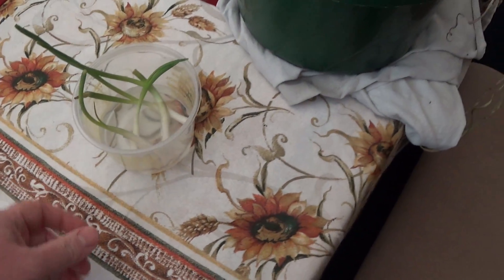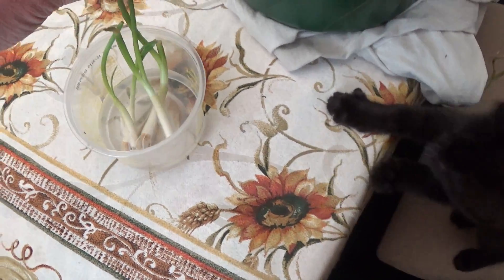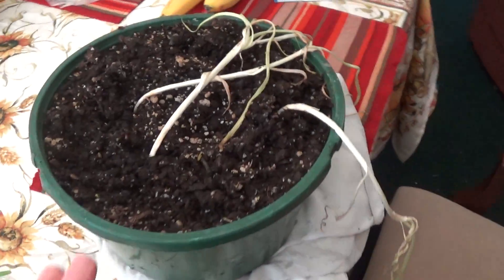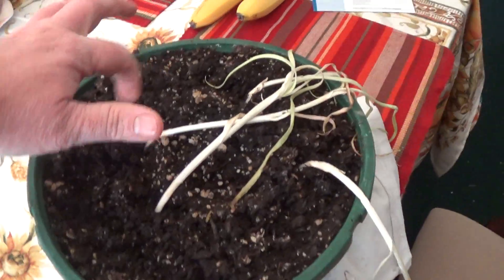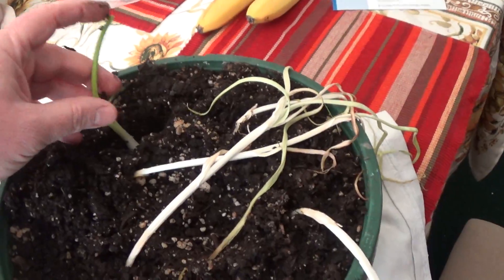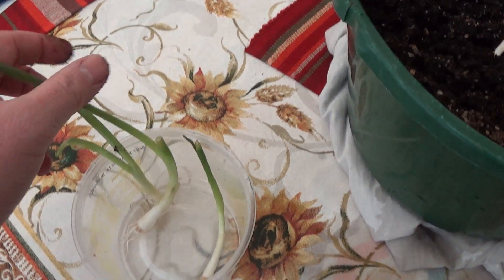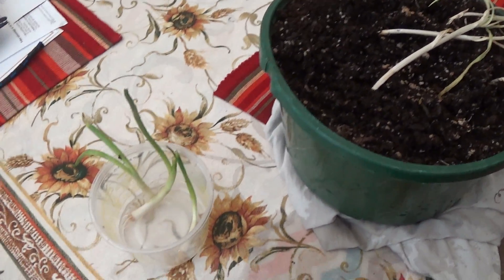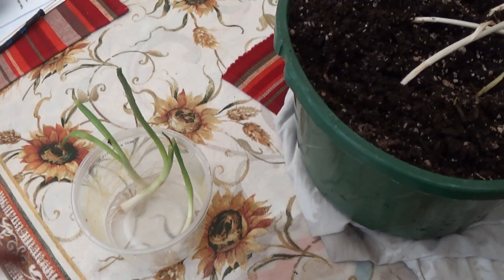My onions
Here are some onions I started from cuttings.